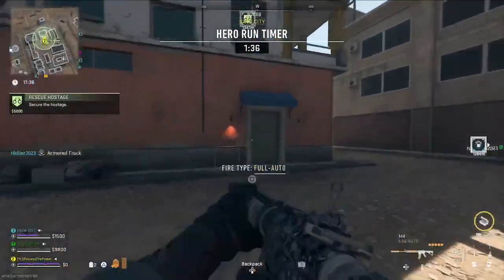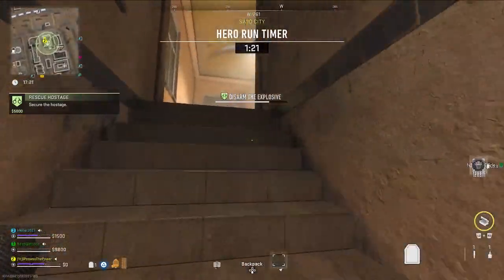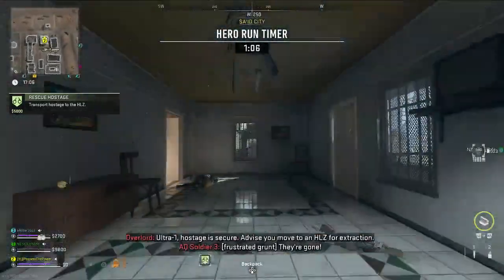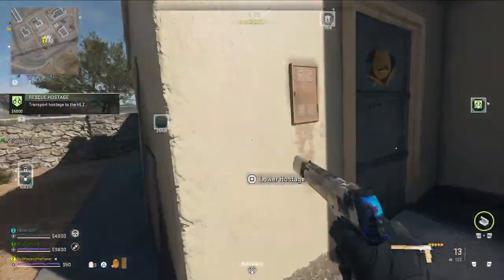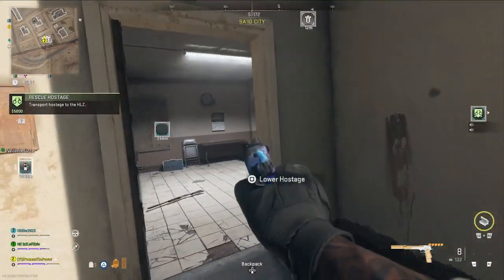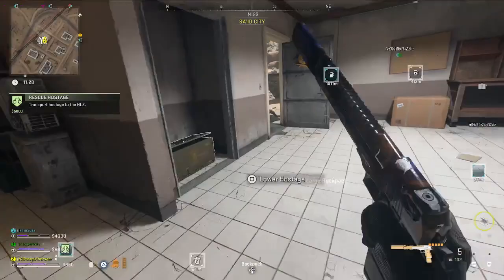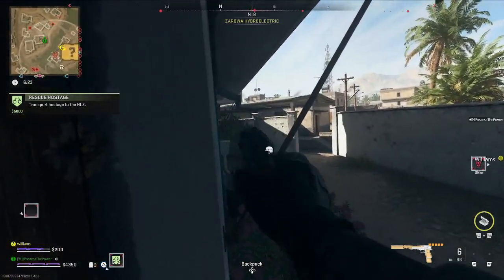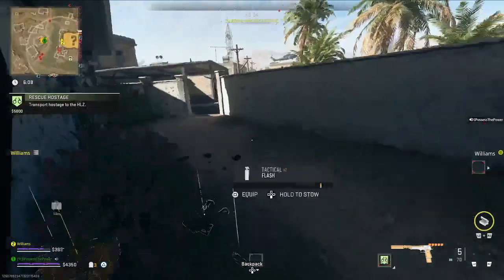Mw2 Dmz *WINGMAN* Fast Guide !! (Legion Tier 4 Mission)